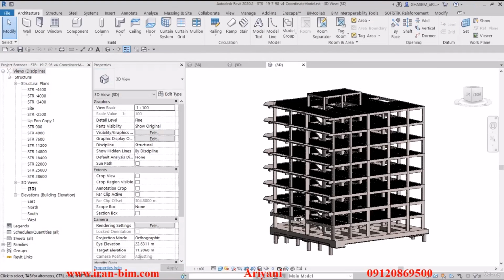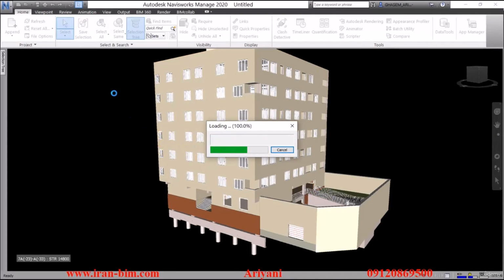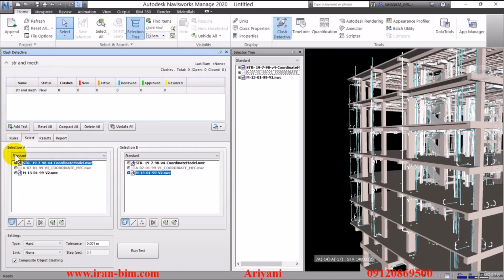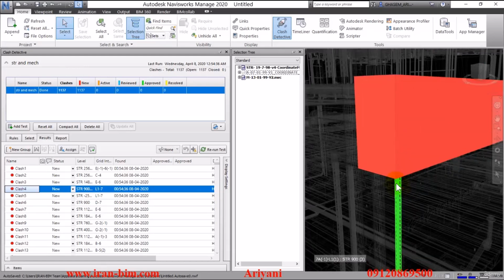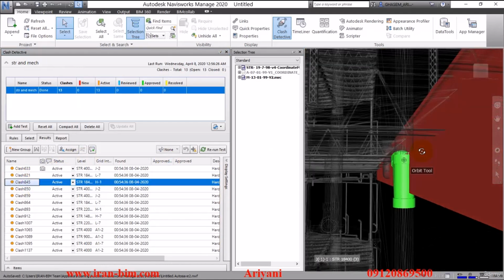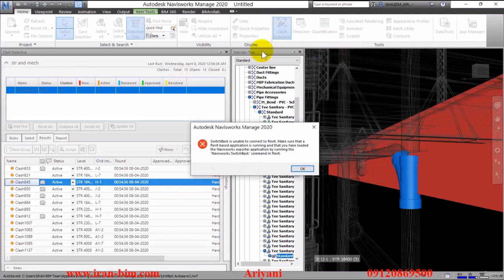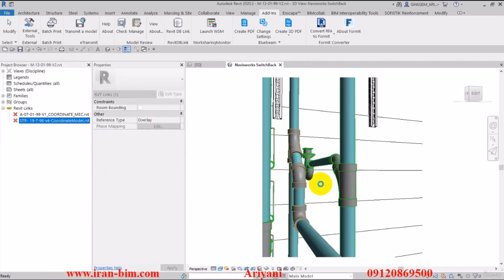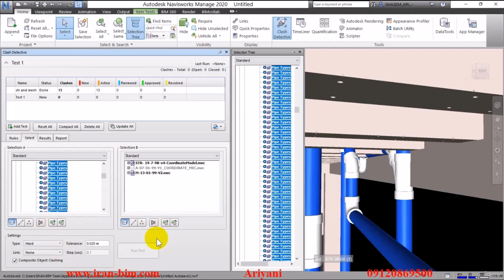175 Import to Navisworks & clashes report